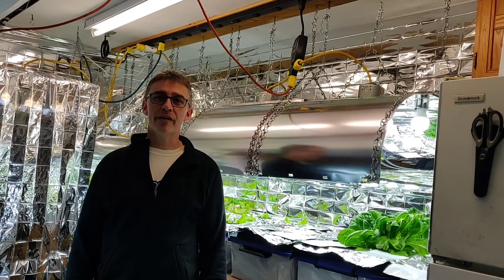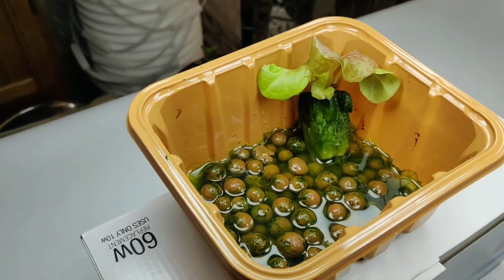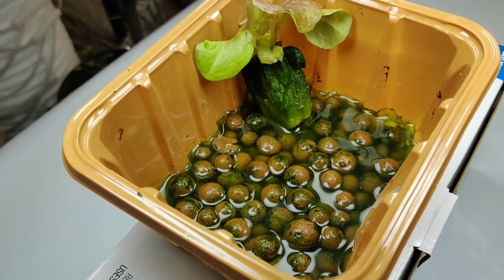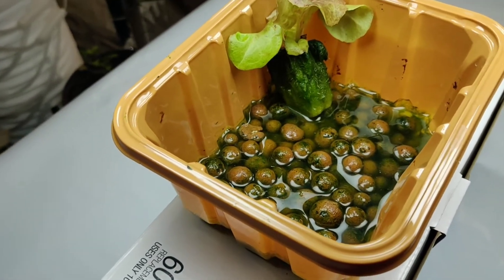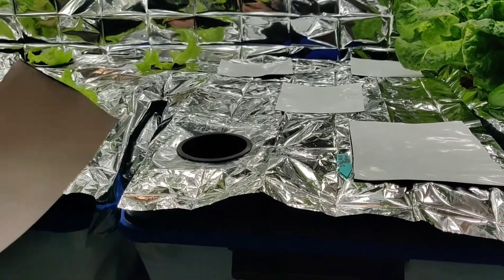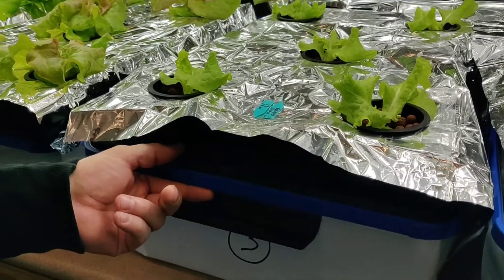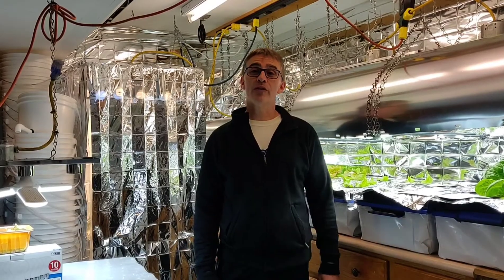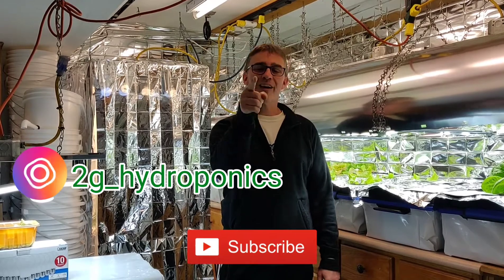Algae Prevention - Hydroponics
This video shows what happens when you don't block out  light from the water in your hydroponic setup.